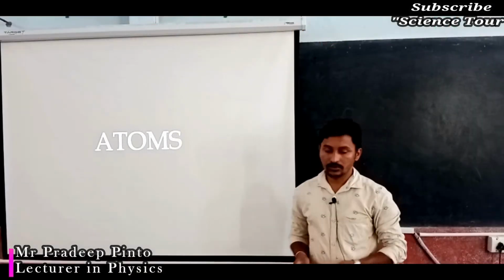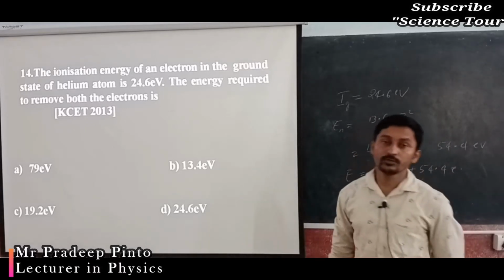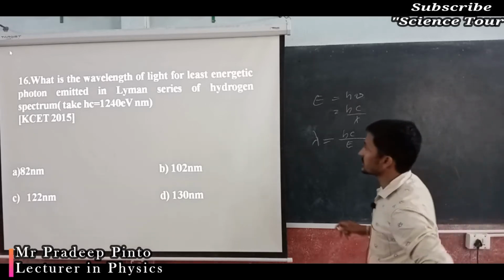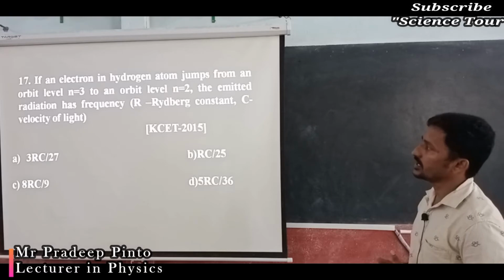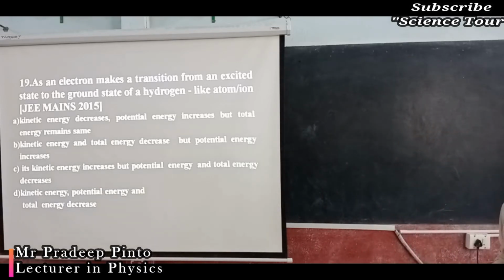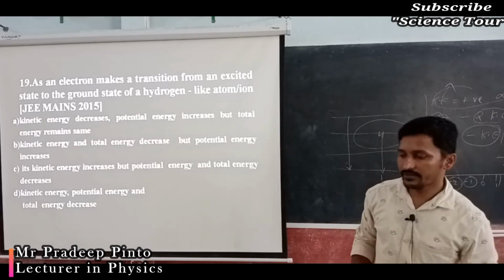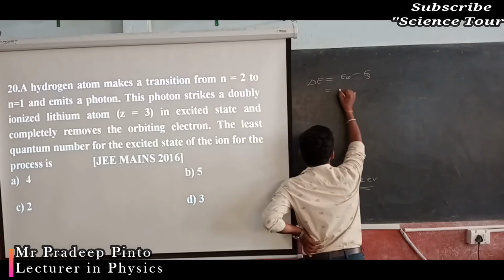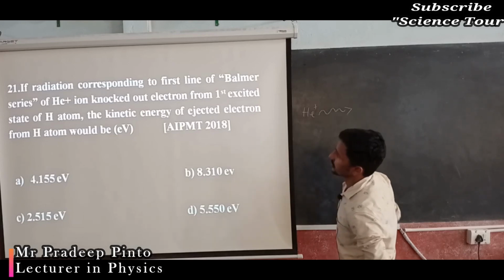CET NEET Physics Coaching 2021 | Atoms (MCQS Part 2) | Science Tour CET NEET Physics Online Class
COMMERCE: CEBA/HEBA/EBAS

SCIENCE:  PCMB/PCMC/PCMS